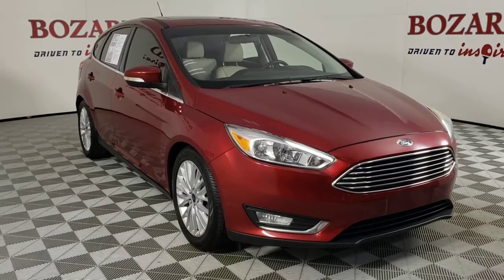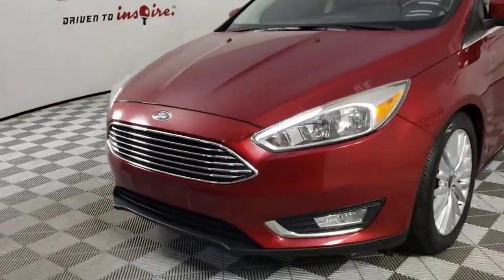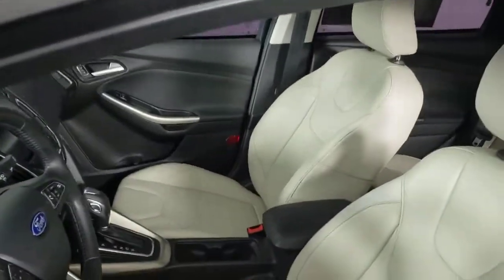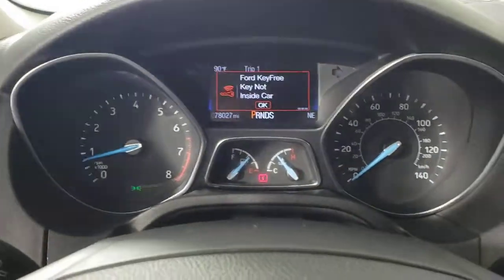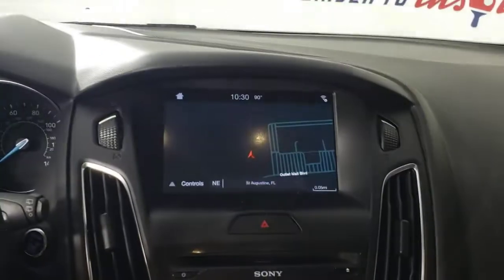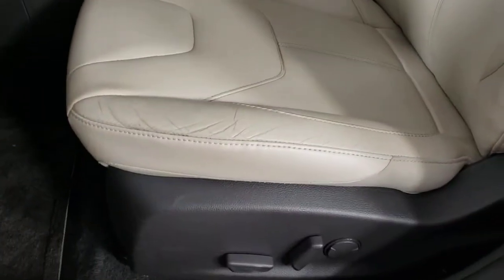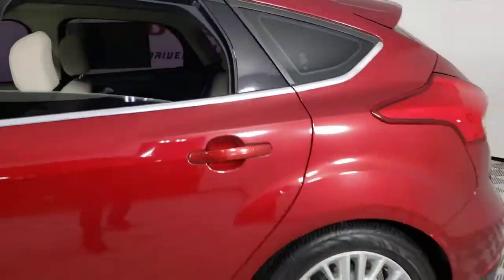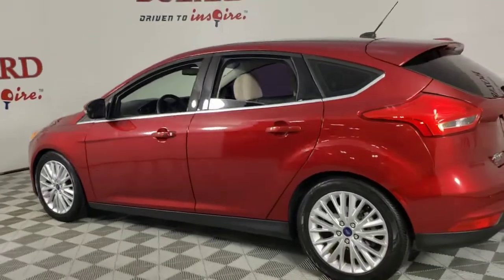2016 Ford Focus Saint Johns, Jacksonville, Daytona Beach, Orlando, St. Augustine, FL 220503A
Ruby Red Metallic Tinted Clearcoat Used 2016 Ford Focus available in Jacksonville, Florida at Bozard Ford Lincoln. Servicing the Saint Johns, Daytona Beach, Orlando, St. Augustine, FL area.